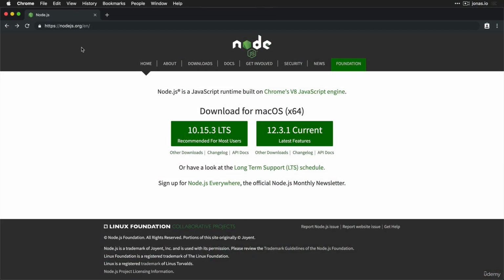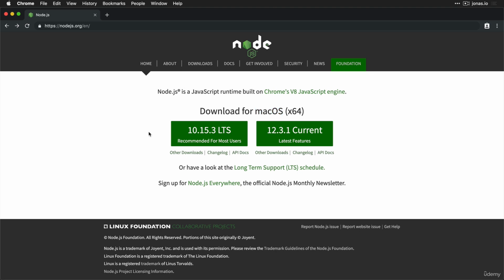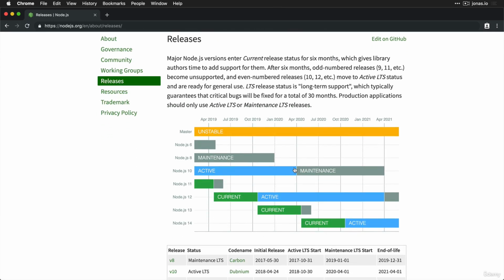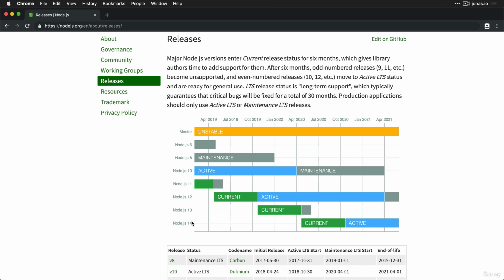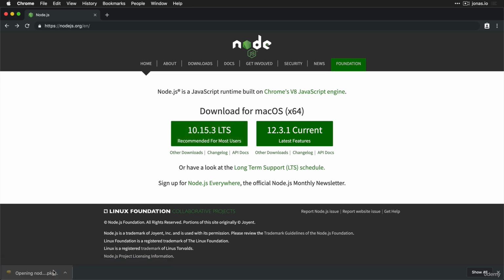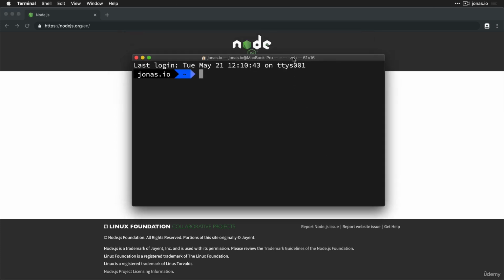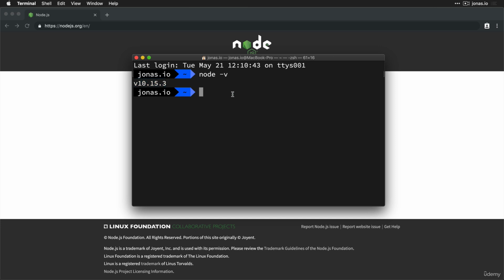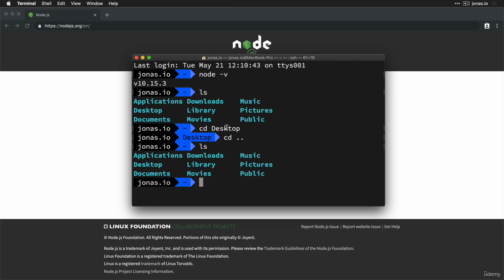2 Lets Install Nodejs